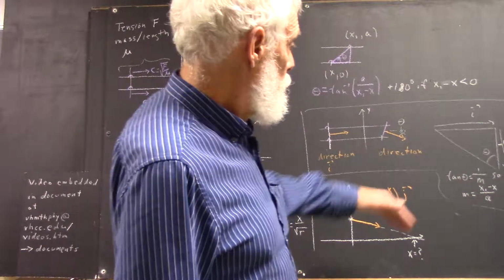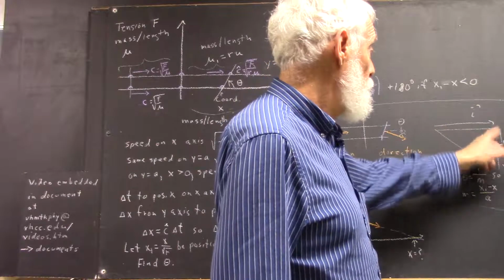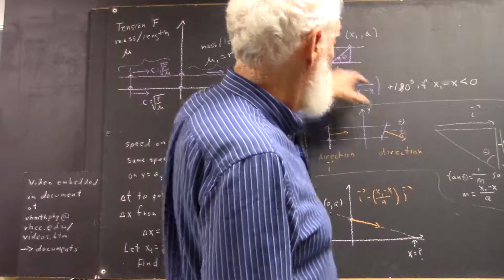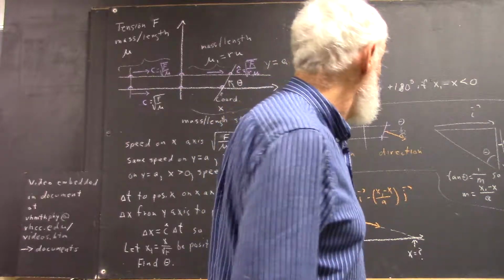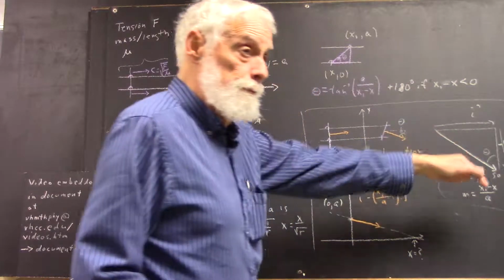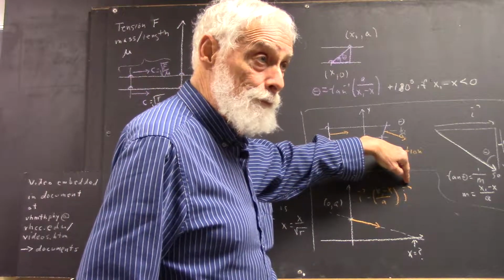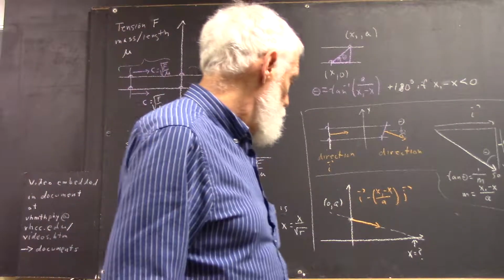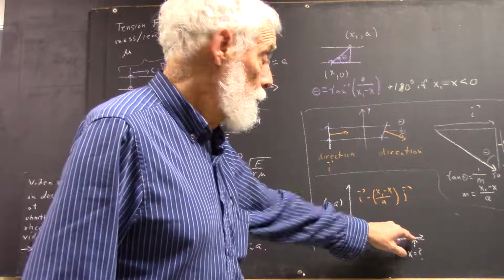daguniv 1445 finding normal directions finding intersection of line with x axis 3